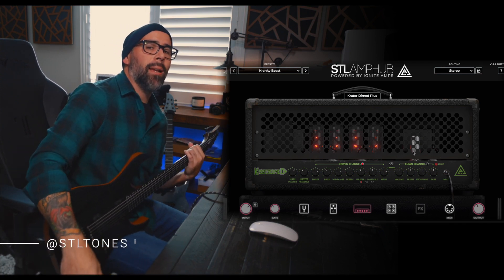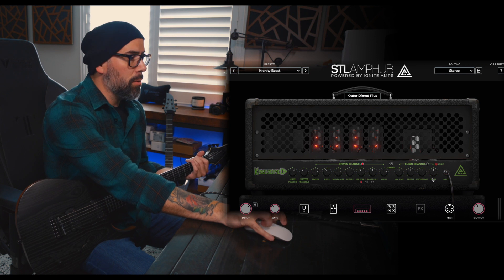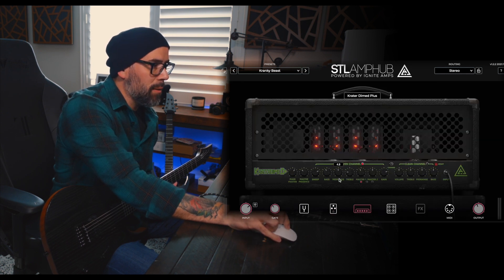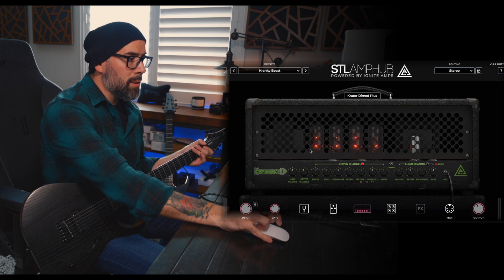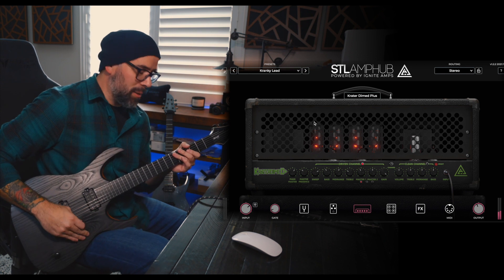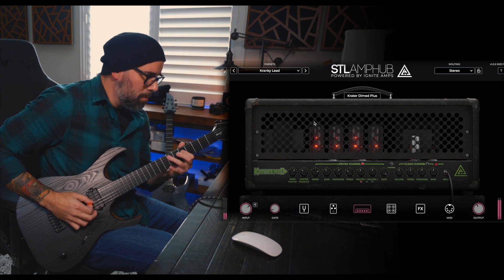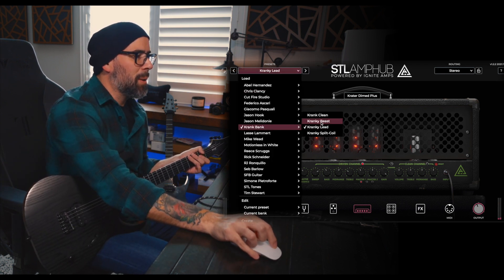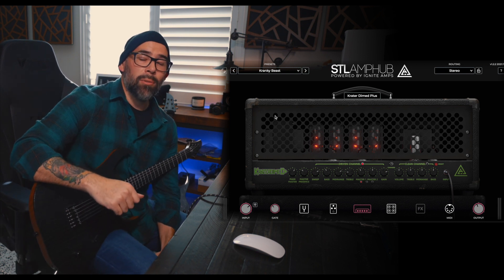STL AmpHub - November 2021 Update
Introducing STL AmpHub, our brand-new plugin suite, dedicated to offering you new amps, cabs, pedals, every month, at a fraction of the cost.